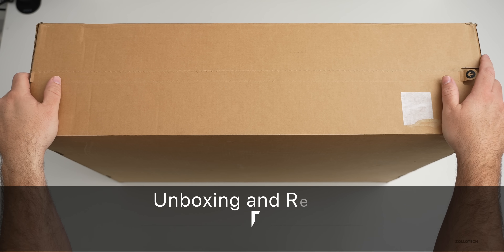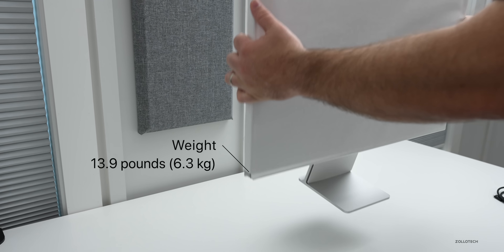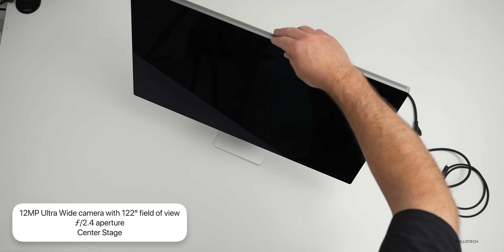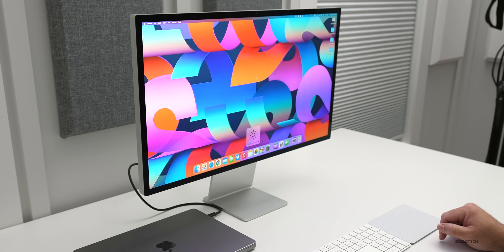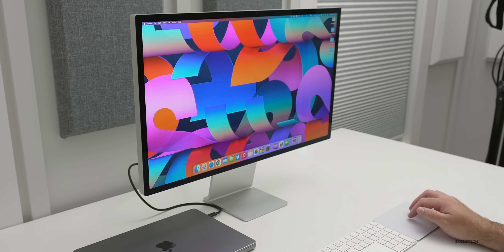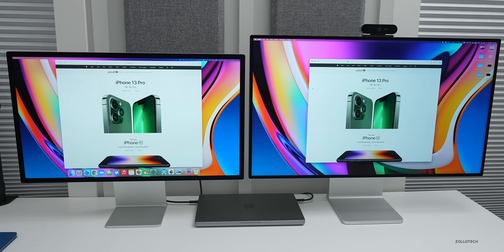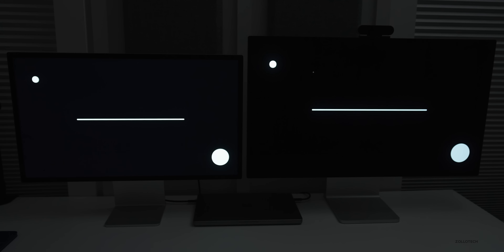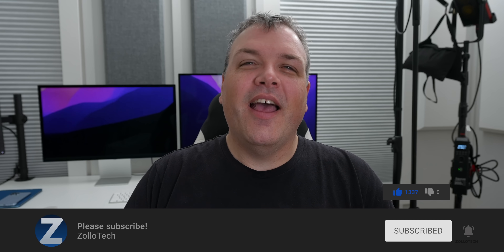Apple Studio Display Unboxing, Review and Everything You Wanted To Know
Apple Studio Display is here and is a less expensive alternative to Apple’s Pro Display XDR. Apple Studio display has an aluminum frame, 12MP webcam and even an A13 Bionic CPU.  In this video we unbox the all new Studio Display, set it up, test it with iPad Air 5 and MacBook Pro, test the speaker, check display modes and quality, show the studio display backlight and compare it to the Pro Display XDR.  Apple Studio Display even runs iOS 15.4.

***Chapters***
00:00 - Introduction
00:05 - Unboxing
04:40 - Mac and iPad Compatibility
05:24 - Using Studio Display with iPad
06:24 - Using Studio Display with a MacBook Pro
07:04 - Display Profiles
08:00 - HDR video playback
08:20 - Speaker Test
09:12 - Webcam
10:41 - Studio Display vs Pro Display XDR
11:10 - Refresh Rates
12:06 - Backlight and Bloom
13:04 - Should You Buy the Apple Studio Display?
15:55 - Outro

Apple iPhone 13 and 13 Pro Spring 2022 Cases - Unboxing and Everything You Wanted To Know